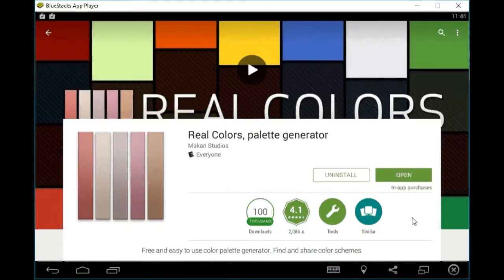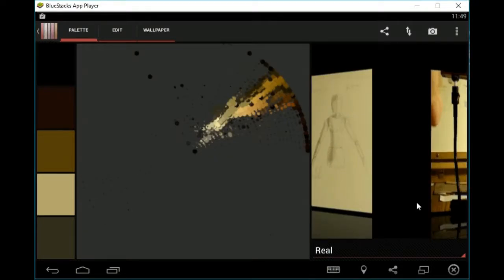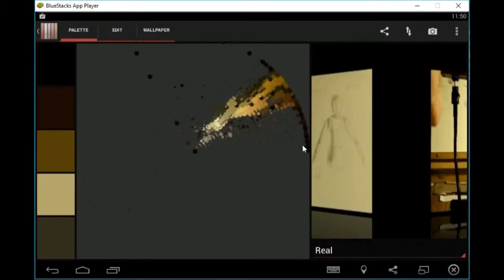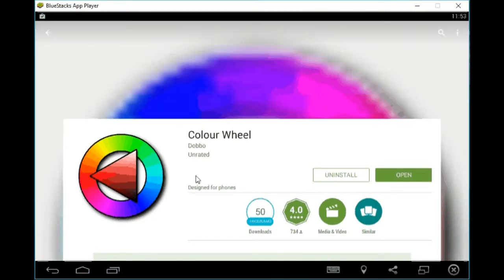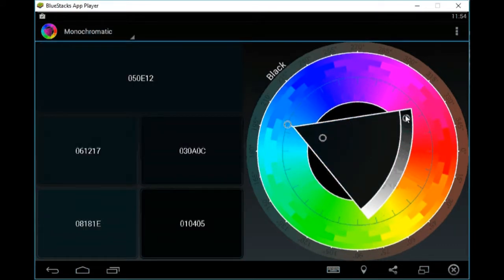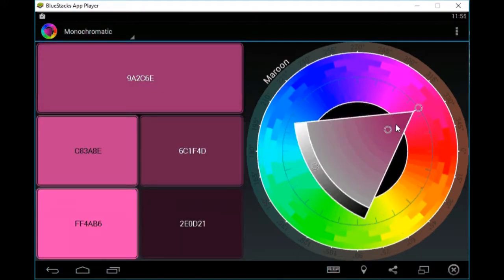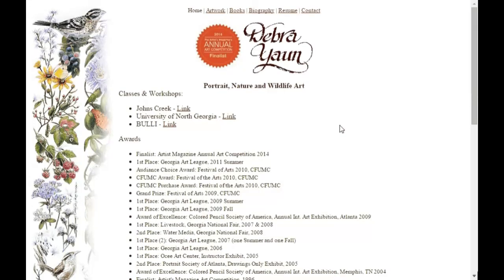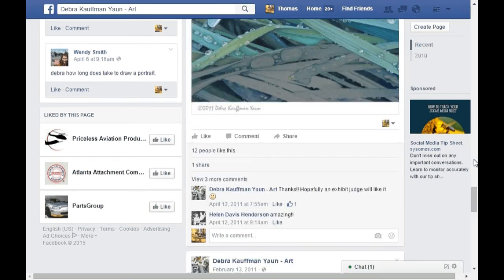Starting a new Color Pencil project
150 Prismacolor chart, Alvin mechanical pencil, Colour Wheel App, Real Colors App, The Art of Drawing People Walter Foster by Debra Yuan, Grid trick..